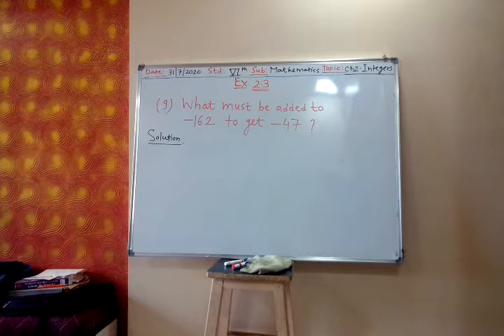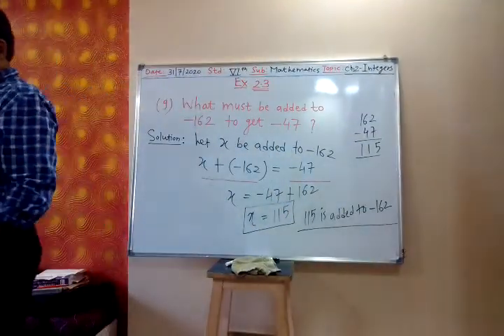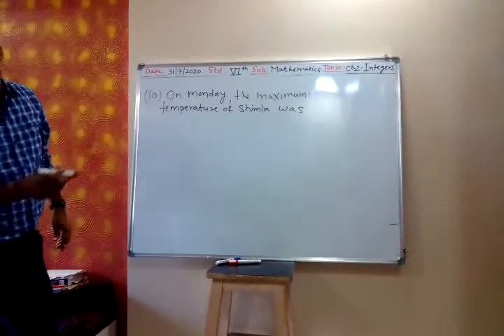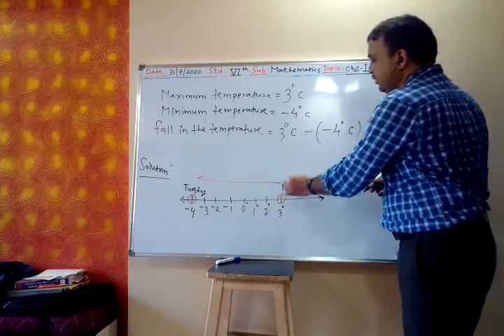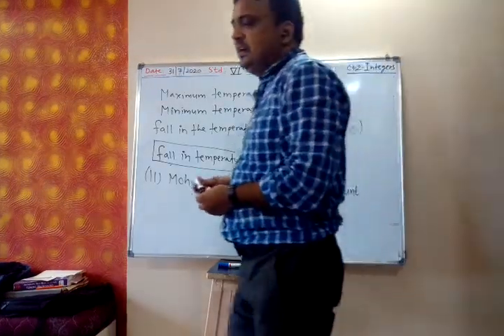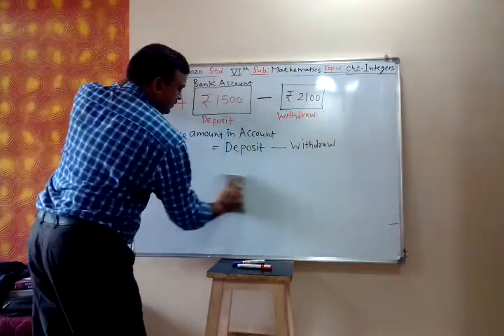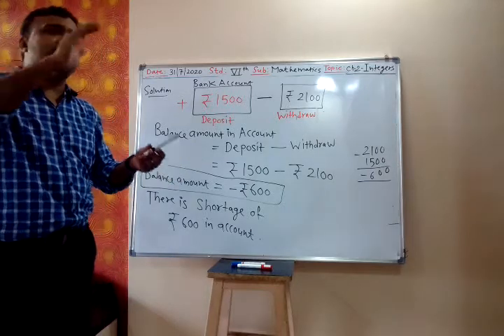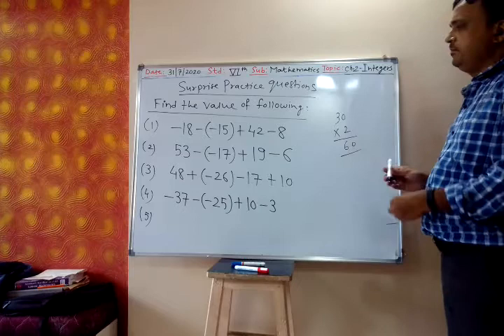6 th ICSE Maths; Chapter-2: Integers, Part- 8